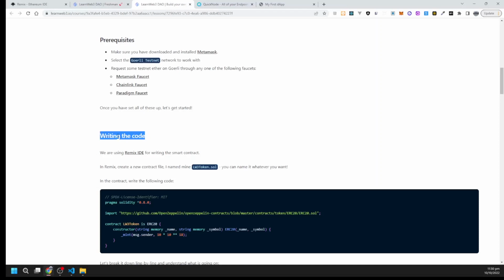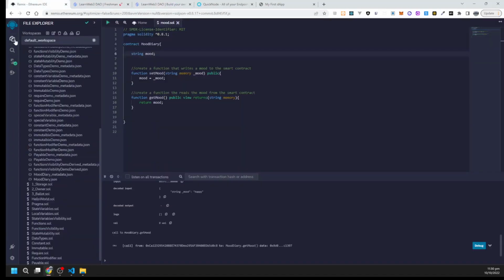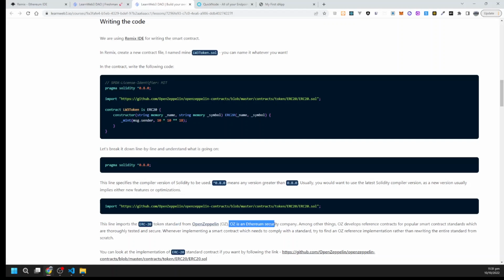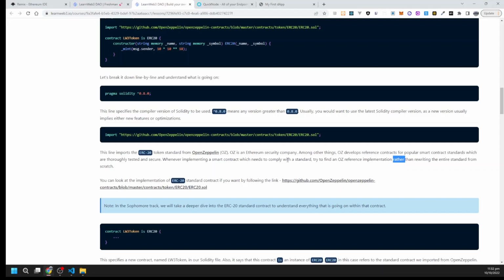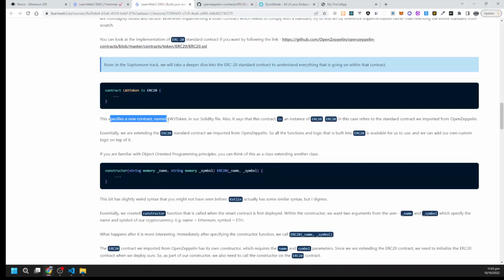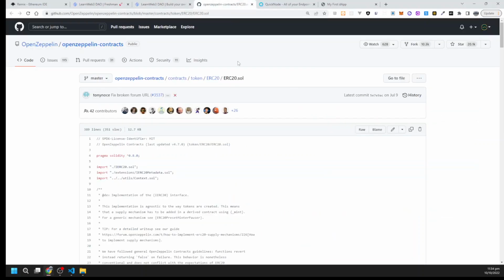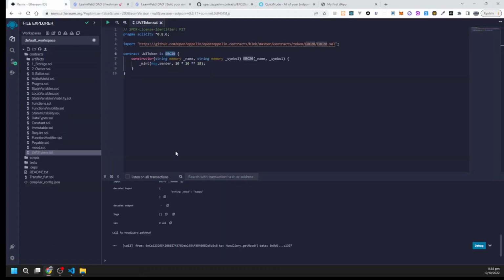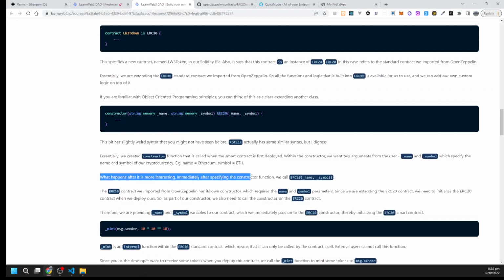Deploy your first smart contract, token, and NFT! | learnweb3.io Freshman Track - Part 14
In this series, we will cover the learnweb3.io tutorial freshman track. In this track we will learn the fundamentals of Web3, set up your crypto wallet, get into developer mode, and deploy your first smart contract, token, and NFT!